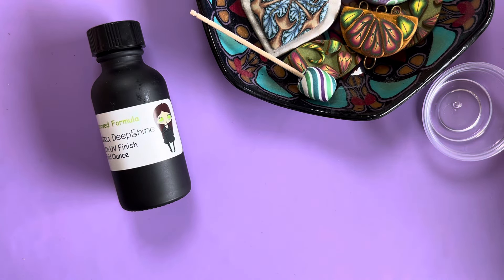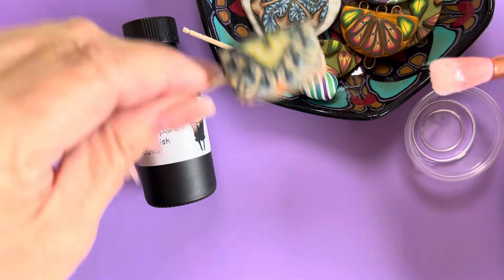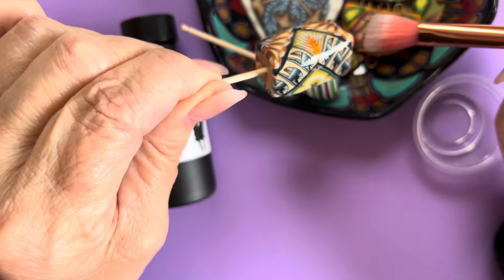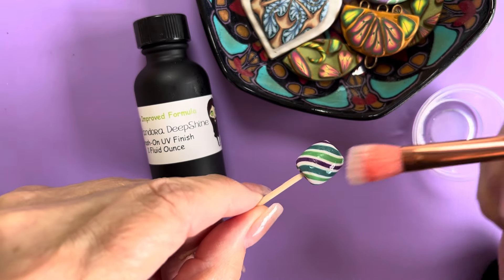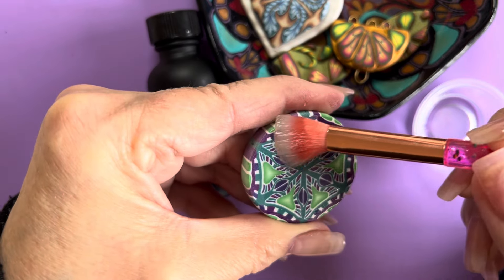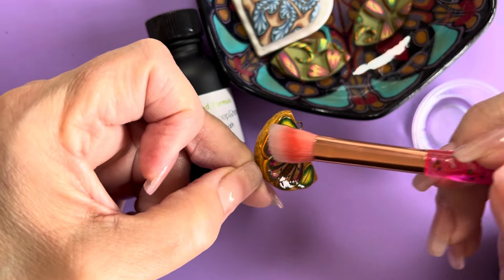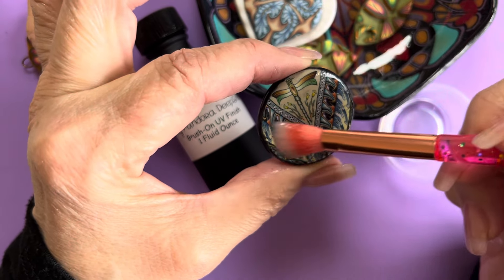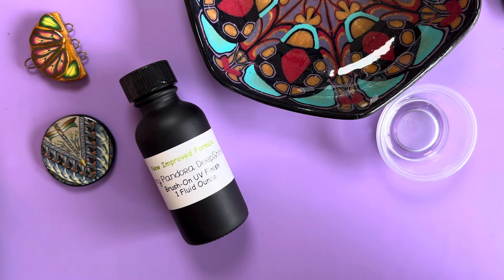DeepShine from Tiny Pandora.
This is the easiest way to add uv resin to curved or uneven surfaces. It didn’t run or pool up. Get yours at